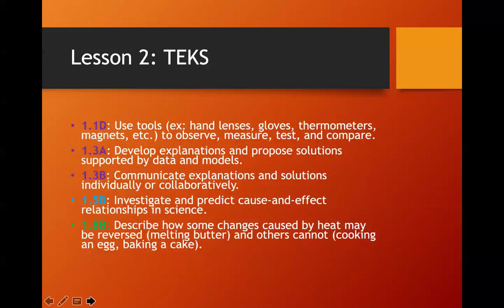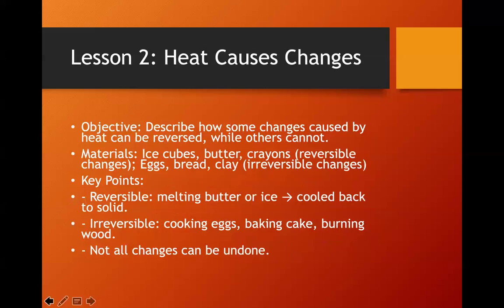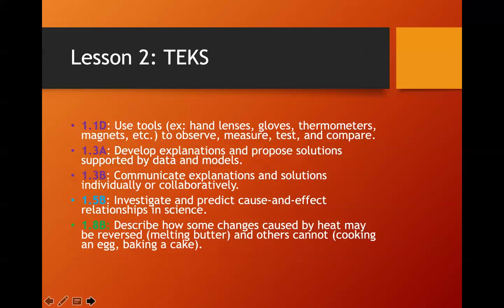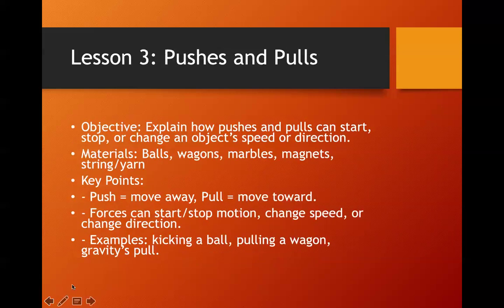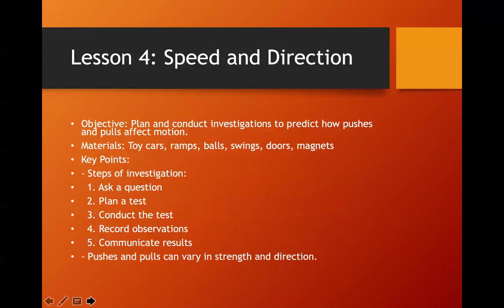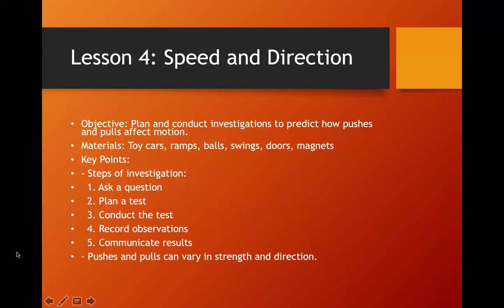1st Grade Science Chapter 3 Just in Time Video